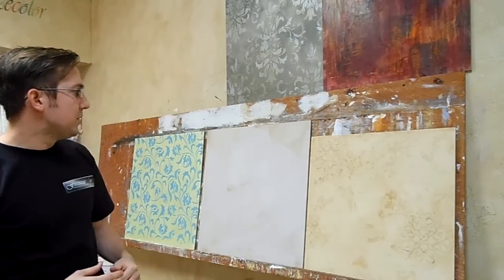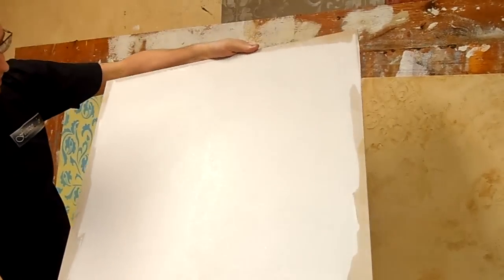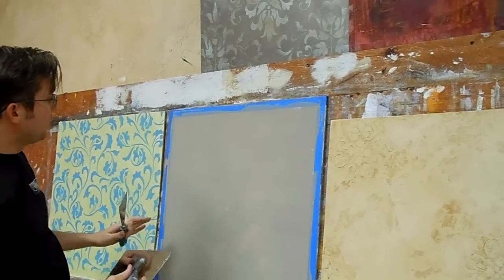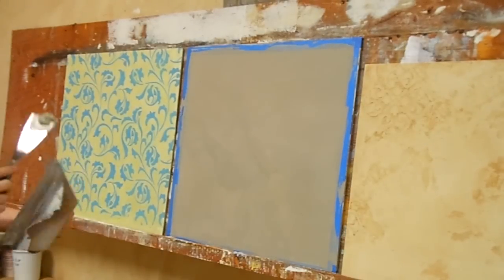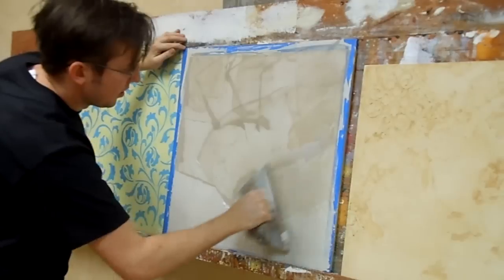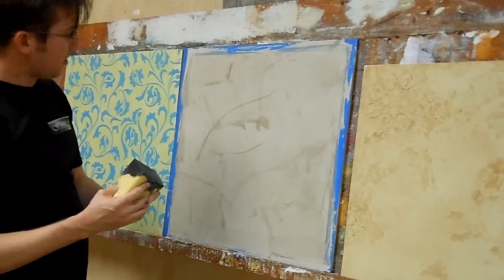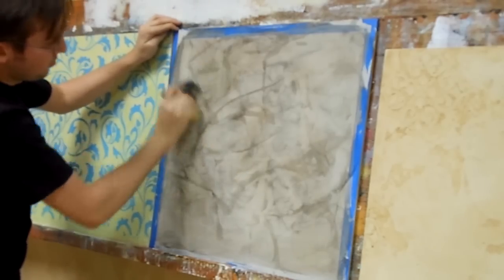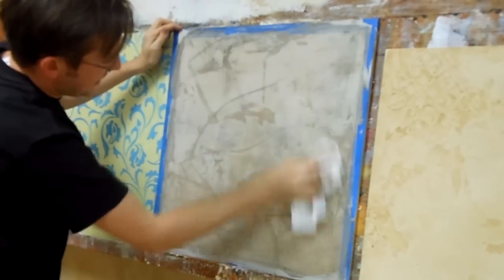Firenzecolor Venetian Plaster: Marmorino KS base coat with Fine on top with Lime Wash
Elliott Hall, our Master Applicator,  demonstrates Firenzecolor Venetian Plaster application with a Marmorino KS base coat and Classic Grassello Fino (Fine Marmorino) to coat, finished with a Lime based color wash.